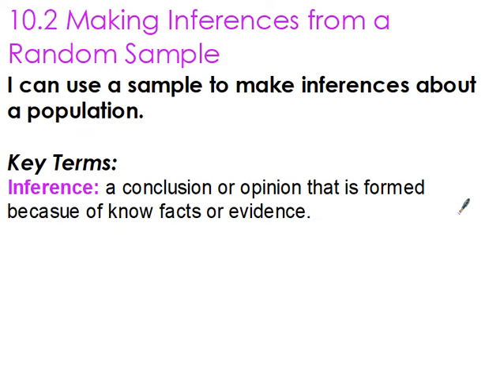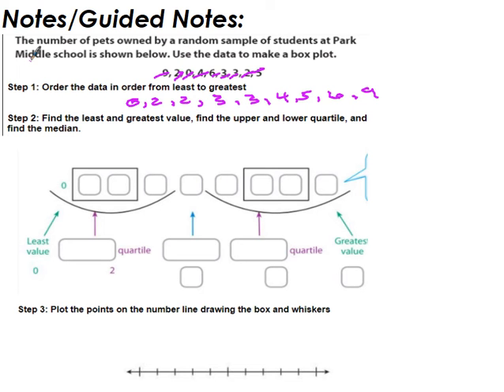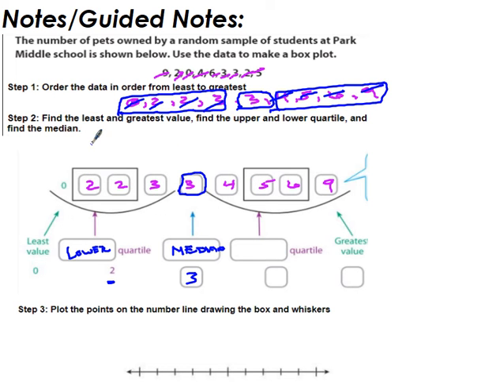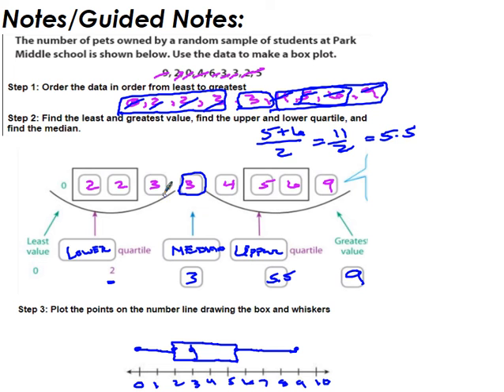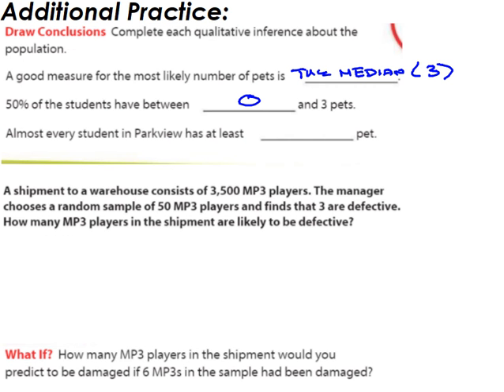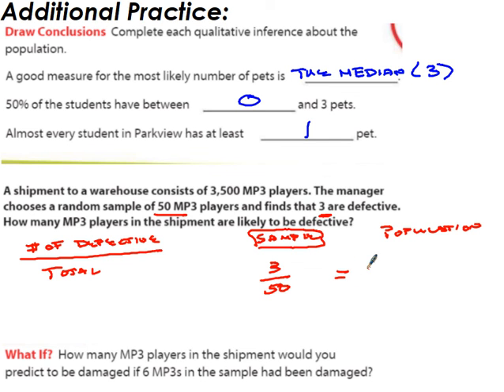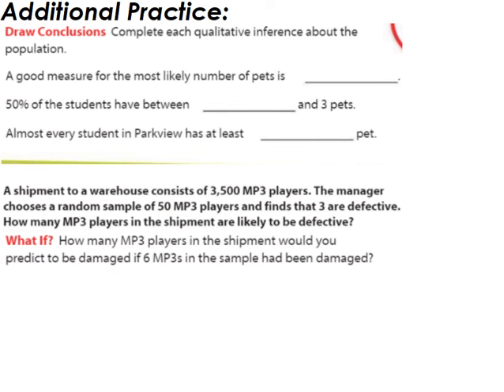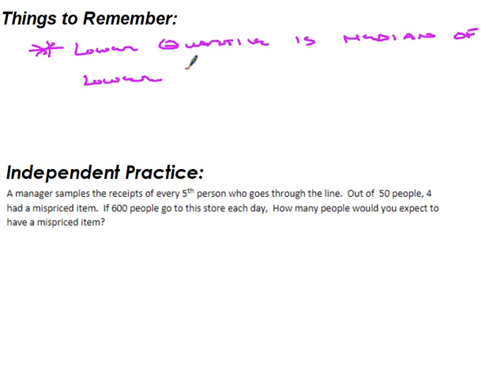10.2 Making Inferences from a Random Sample